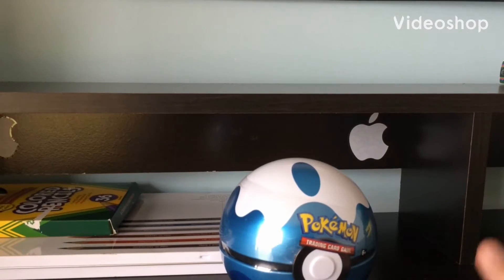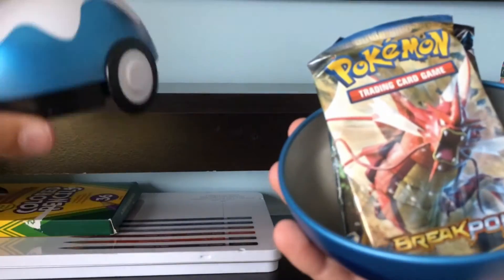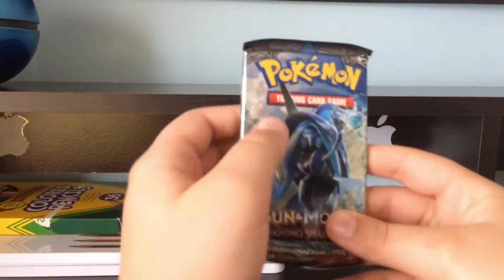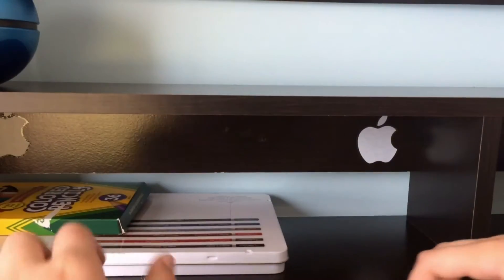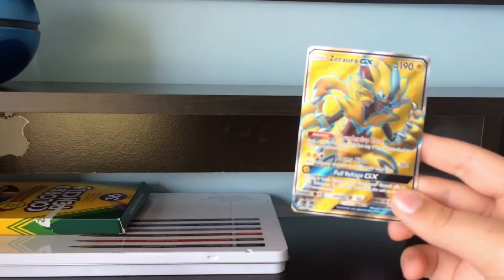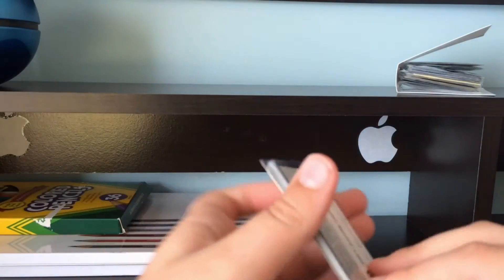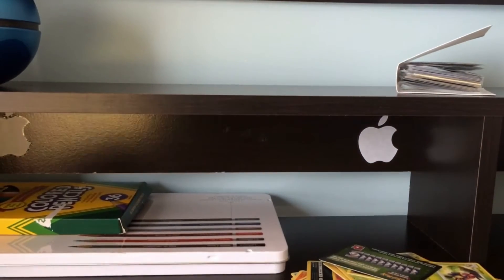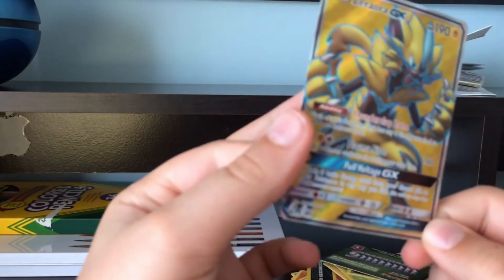Pokémon pokeball TCG opening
Pokémon cards in a pokeball with good pulls